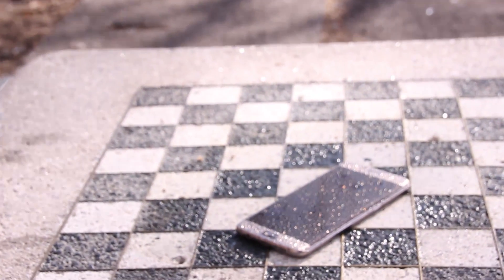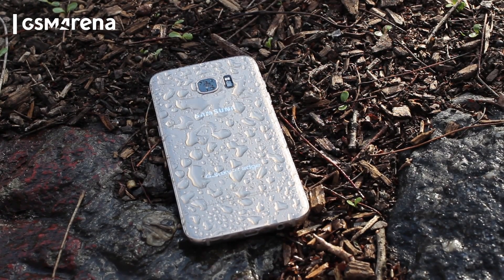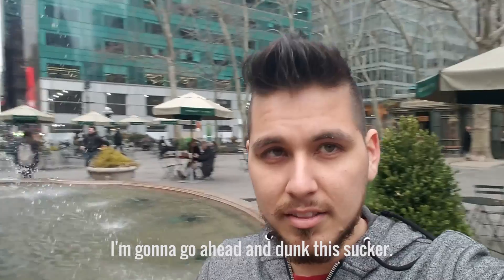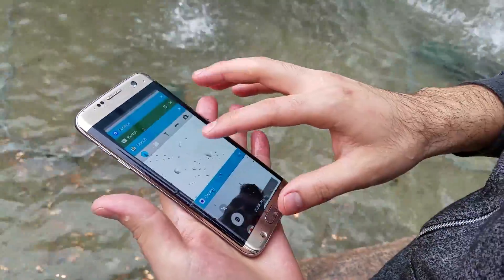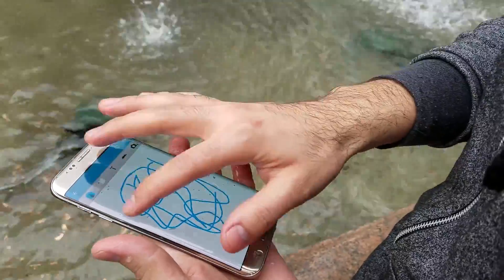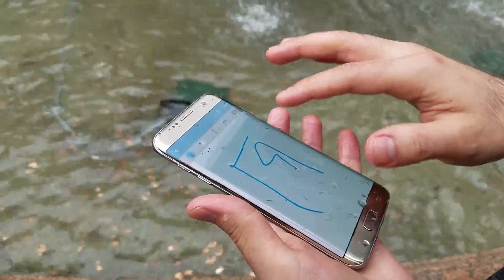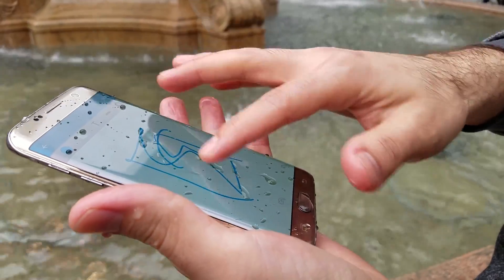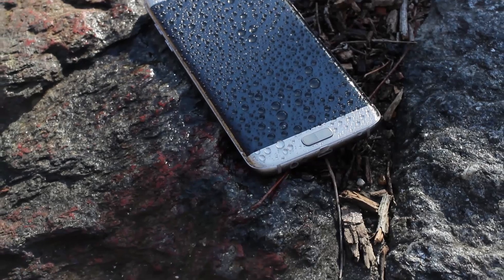Galaxy S7 edge - Wet screen usability test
Samsung has tweaked its display on the water-resistant Galaxy S7 edge to improve use when it is wet, but how well does it work?

Usually, a capacitive display can run into issues when trying to use it with a wet finger or when there is water on the screen itself.

Fountain scene was filmed with a Galaxy S7 edge as well.